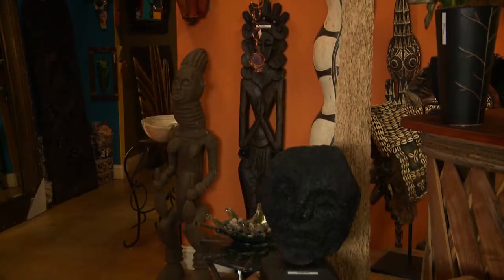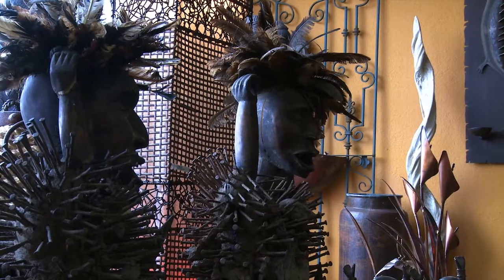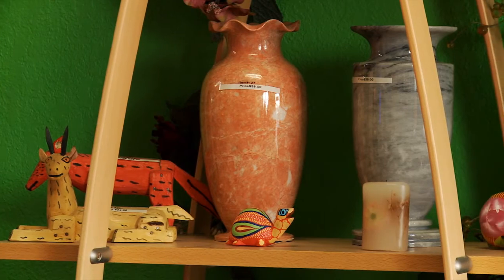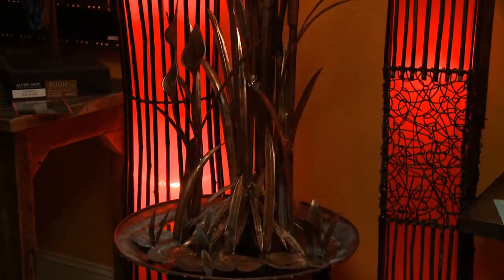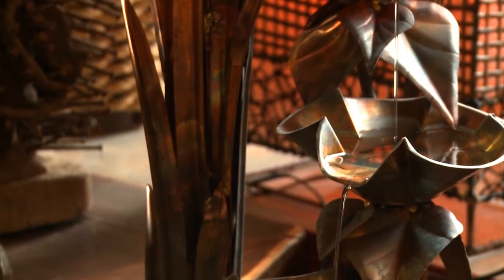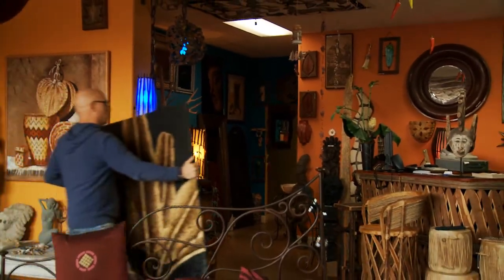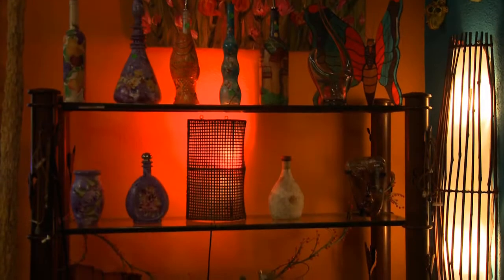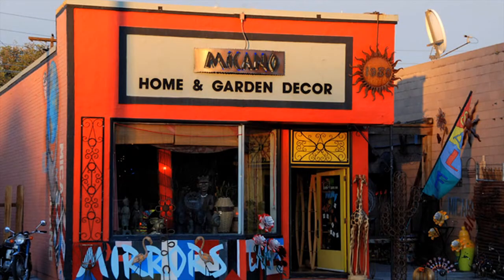Micano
Micano Home & Garden is a unique blend of culture, art, design and home furnishing. We have cultivated artisans both local and around the world to showcase truly one-of-a-kind pieces to accent your home.

From wall art and pottery to water features and unique art pieces, Micano's is a shopping experience for those who are looking to add art to their life.